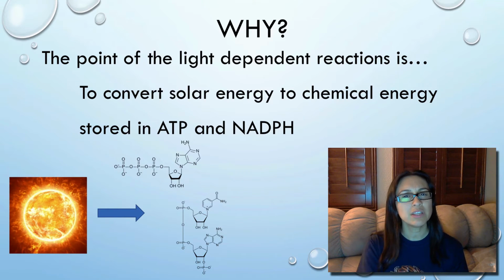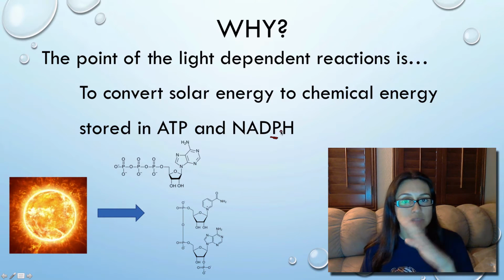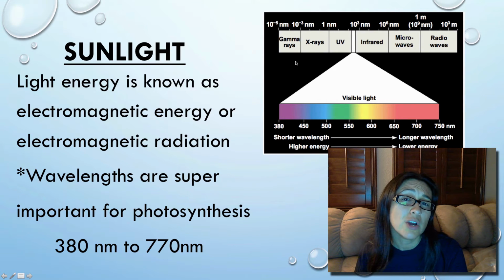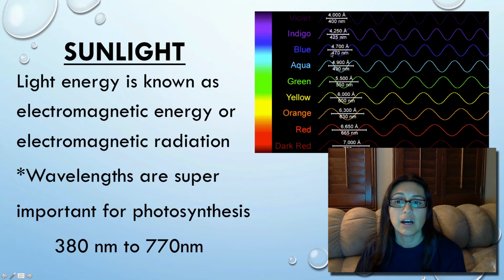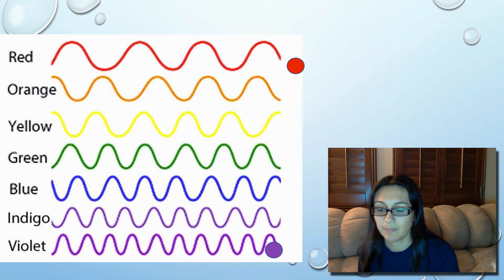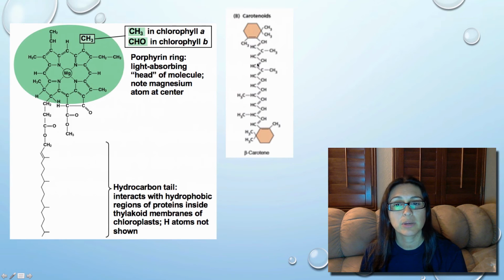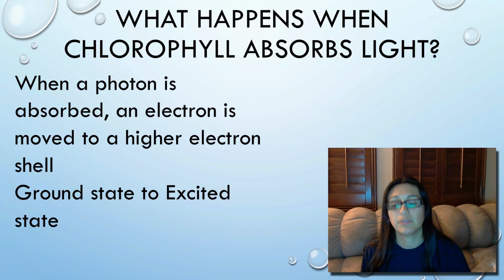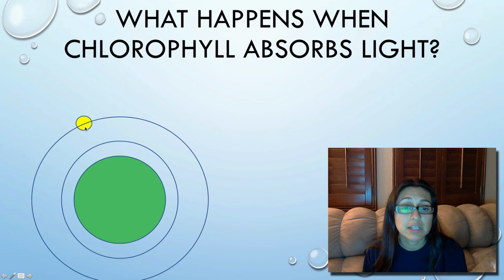Light Dependent Reactions Background Part 1